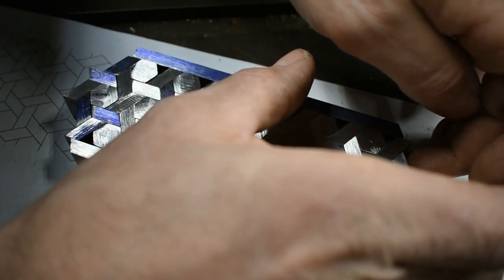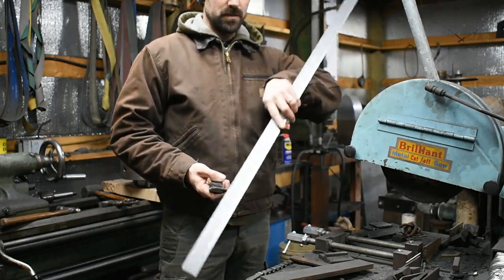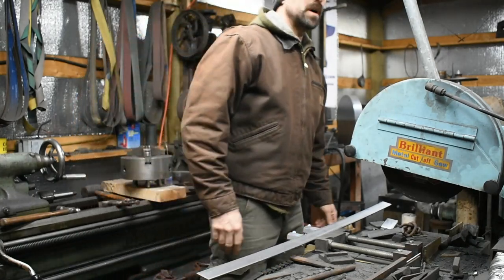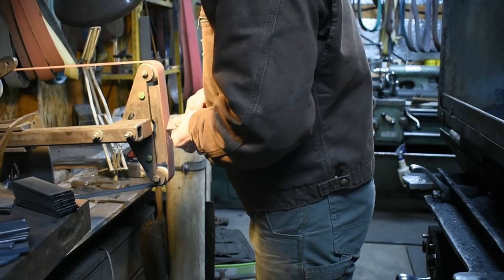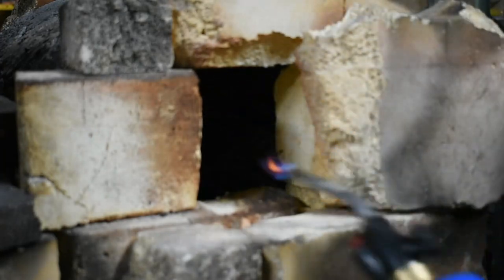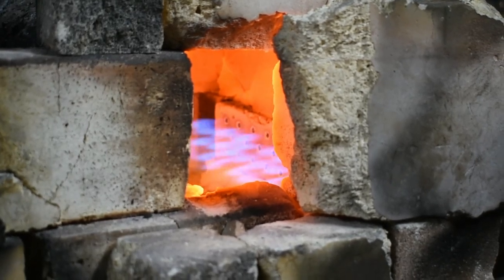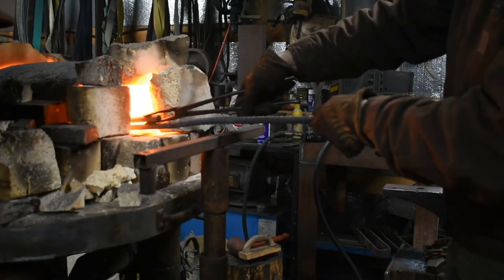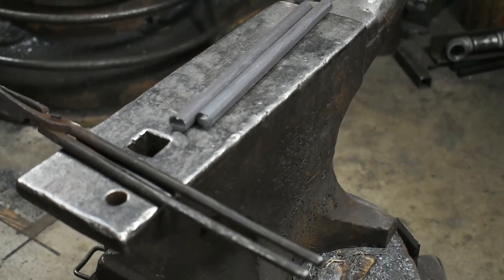Making custom hexagonal bar for damascus steel, Pt.1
Forge welding some 1080 alloy steel into custom size round stock for a mosaic damascus pattern.
I hope my enthusiasm for this art proves both infectious and instructive.  Keep your fire burning!